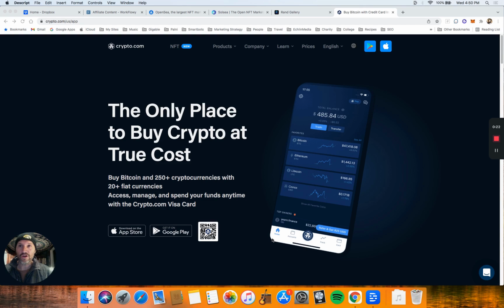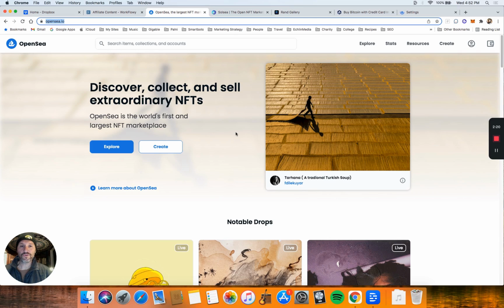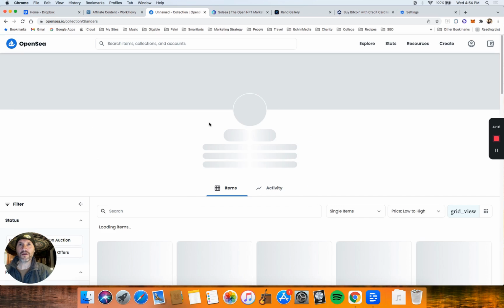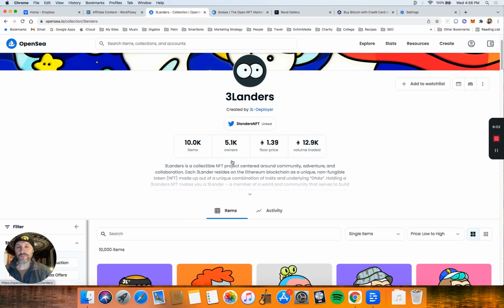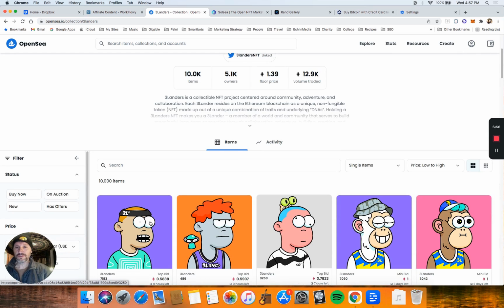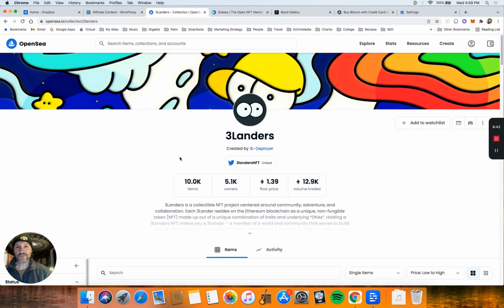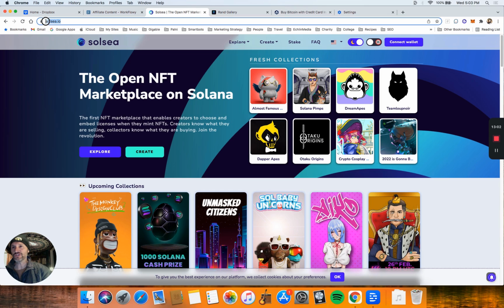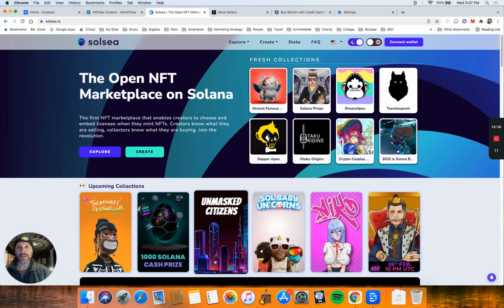How to buy NFTs in 2022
This is a video about How to buy NFTs in 2022

00:00 How to buy NFTs in 2022
01:28 Opensea.io
07:55 Types of NFTs
11:13 Solsea.io
13:29 RandGallery.com
15:24 Secondary Markets for NFTs